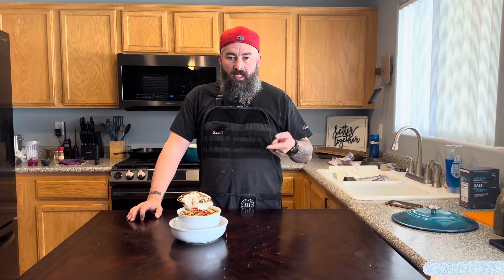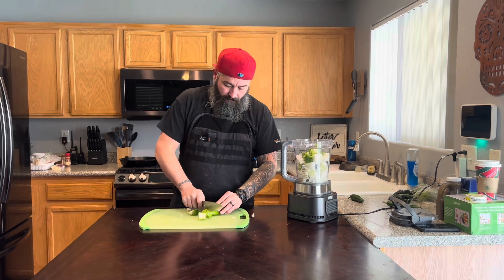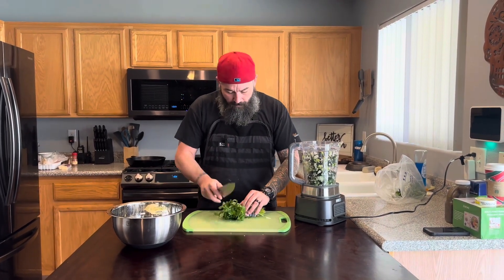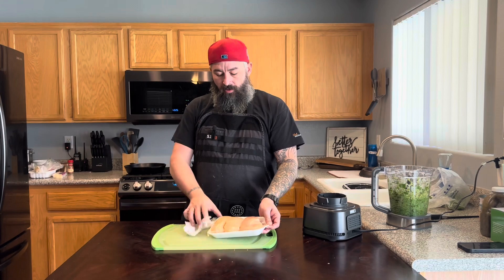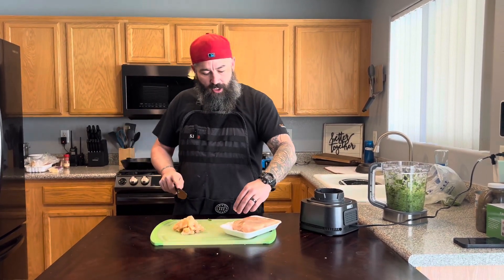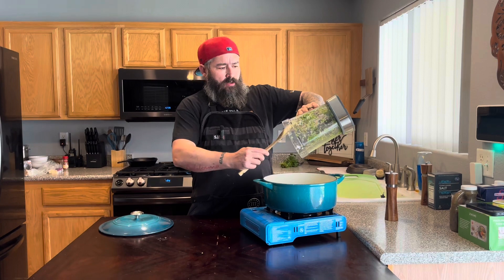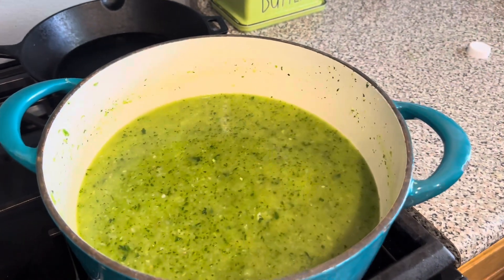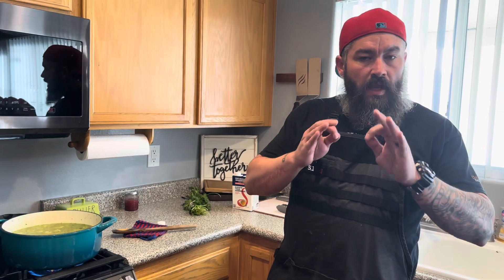How The Grinch Stole Christmas Green Chicken Chili - A Fall Favorite - EP 48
Today, we made an amazing green chicken chili, with fresh herbs, peppers, savory chicken chunks, and broth. Then we topped it with cheese, sour cream, avocado, cilantro, chives, and crunchy tortilla strips. This dish was pretty simple, super delicious and is sure to warm your body and soul during those cold months. We called it the "How The Grinch Stole Christmas Green Chicken Chili" because, well, it's green and we're approaching Christmas.

Take 4 chicken breasts, cube them and sauté them till their just about done through. Salt and pepper to taste.

2 Poblano peppers
2 Anaheim peppers
2 - 4 Jalapeno peppers
1 White onion
1 Head of cilantro
Mince in a food processor or blender

Sauté in a Dutch oven with olive oil over medium heat until translucent. Add in 4 table spoons of minced garlic and cook for 1 - 2 minutes. Add in 1 table spoon smoked paprika, 1 tablespoon chipotle chili powder, and 1/2 table spoon ground cumin, cook for another 1 - 2 minutes. Add in 4 cups of chicken stock. Add in 2 cans of Cannellini beans and 1 can of Great Northern beans. Finally add in your chicken chunks and any juice in the pan. Finally add in 1 package of frozen roasted corn and cook for about 10 - 15 minutes. Salt and pepper to taste. Top with your choice of toppings and enjoy by the fire with loved ones while the snow falls